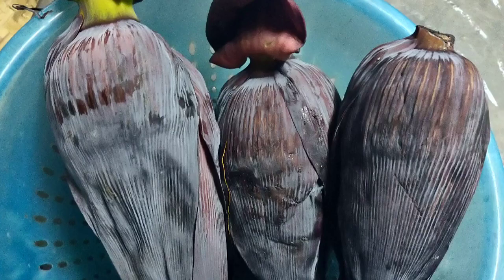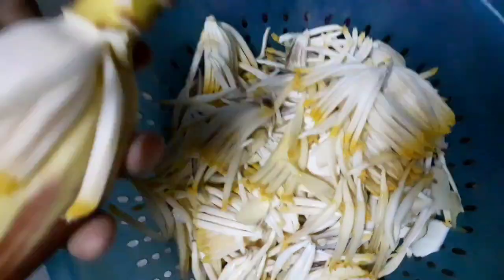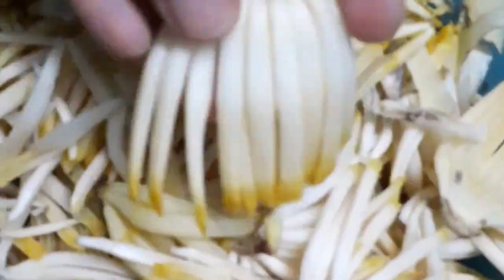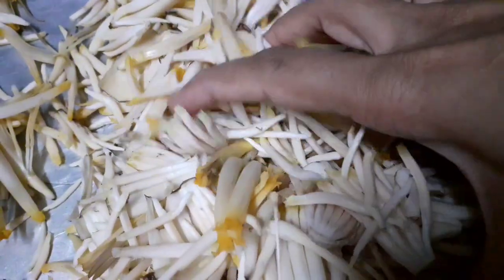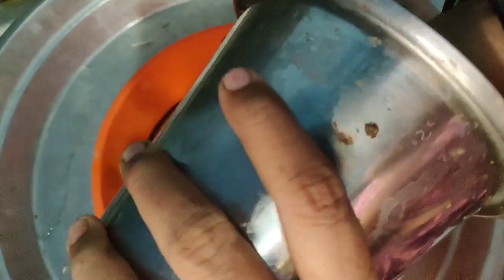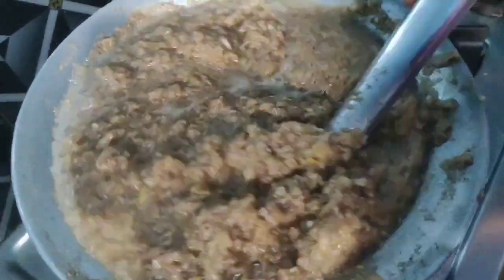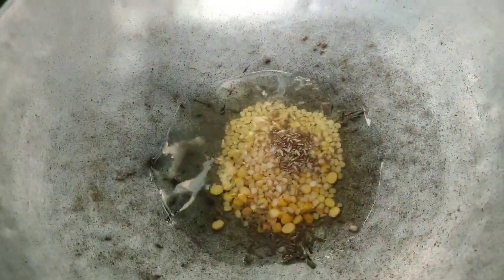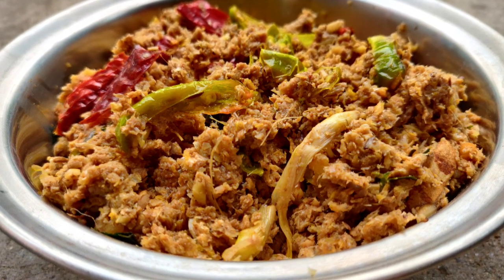అరటి పువ్వు కర్రీ రెడీ || Healthy Receipe || Daily Cooking and Beauty tips